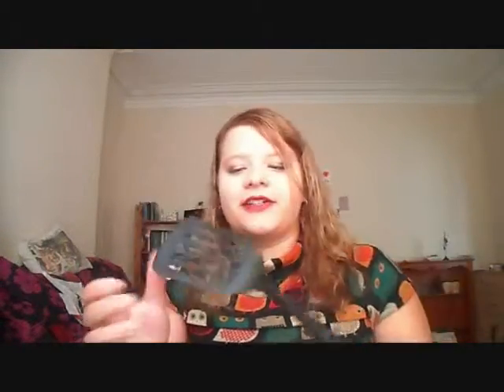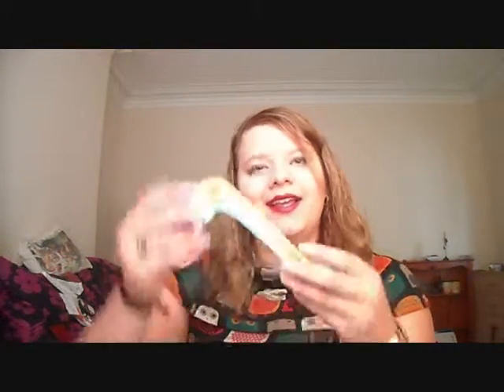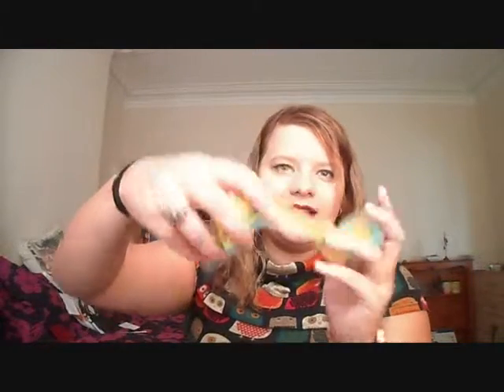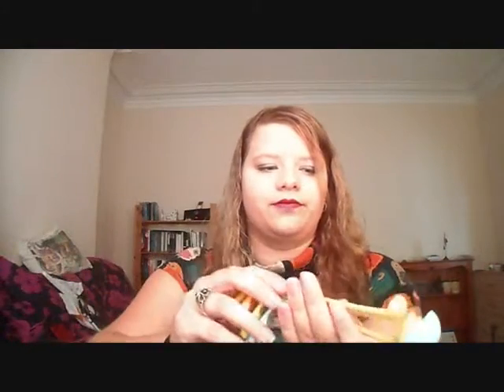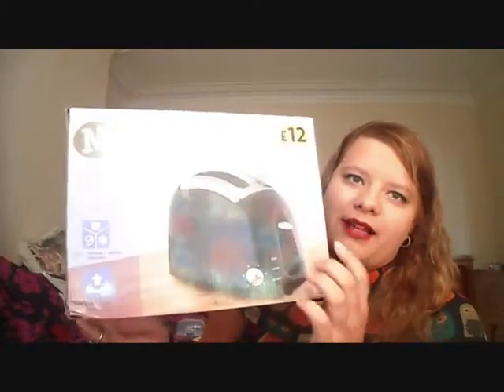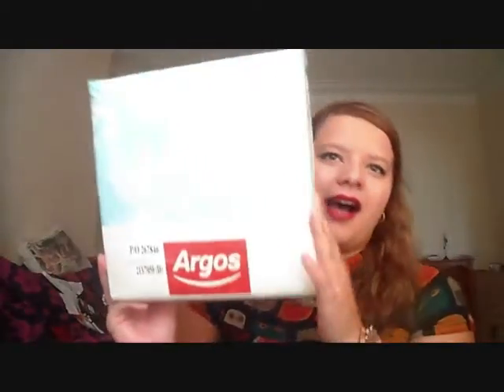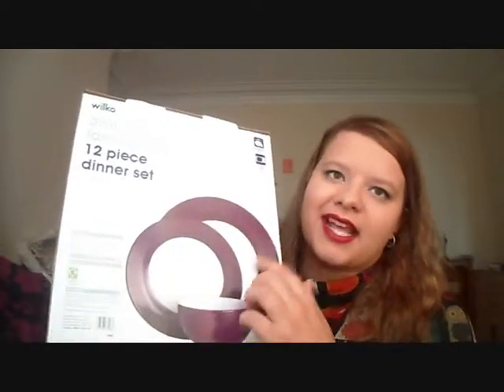New Housey Stuff | Haul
Watch me show you stuff I bought for our new flat :D